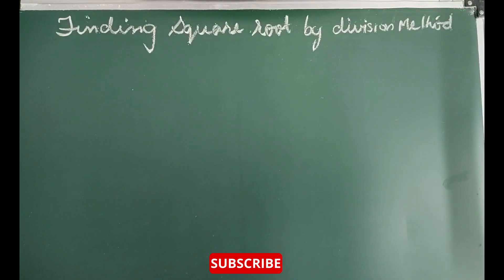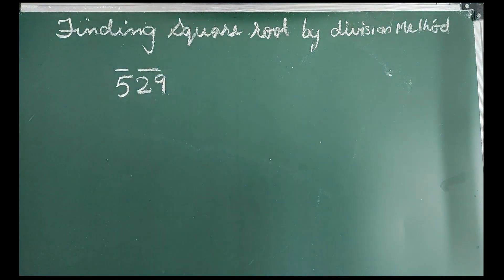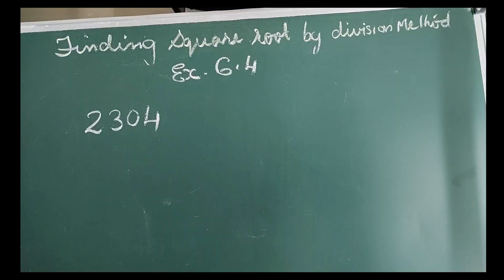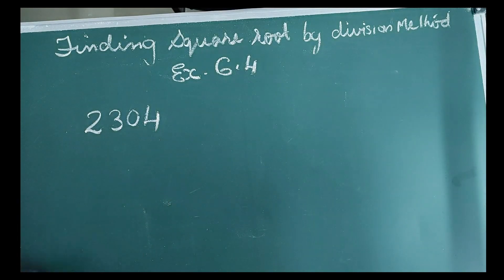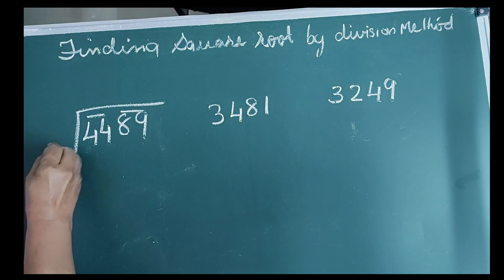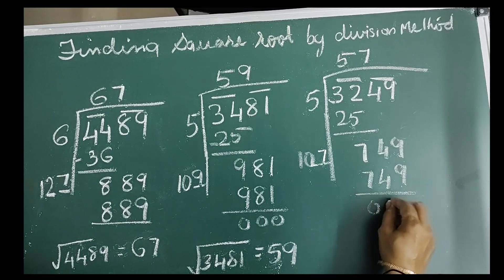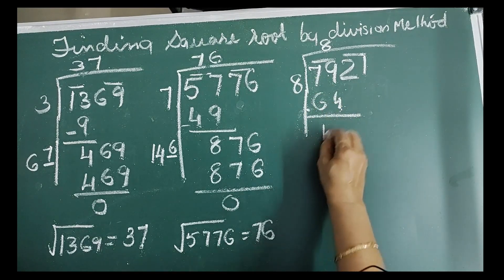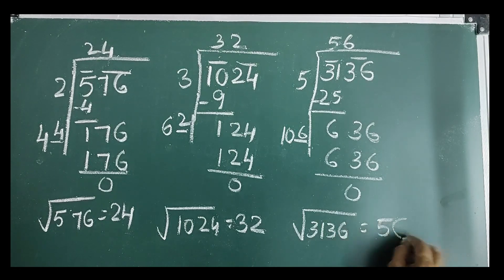Class 8 Chapter 6 Finding Square Root By Division Method Exercise 6.4